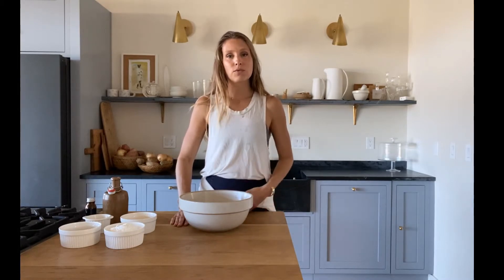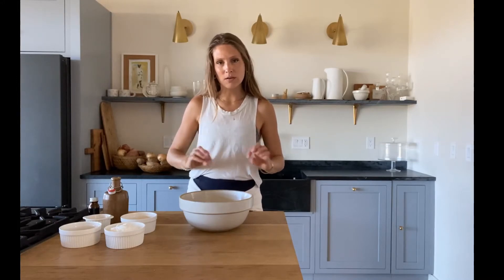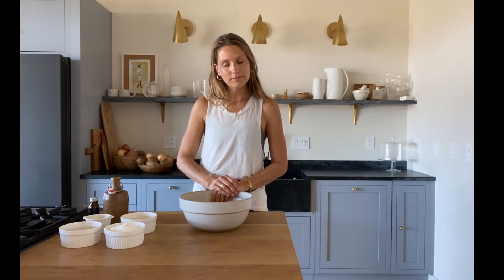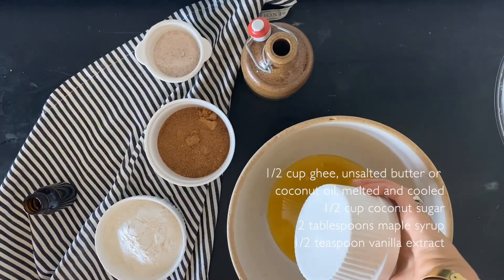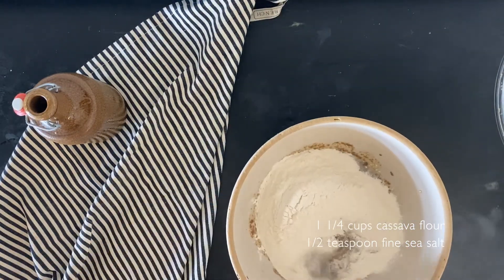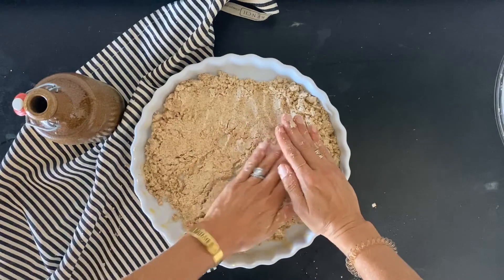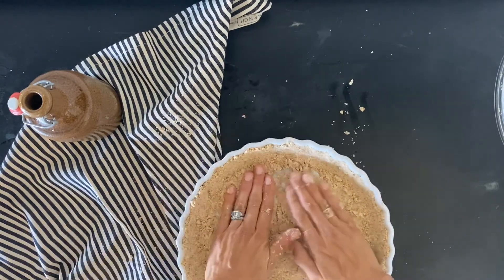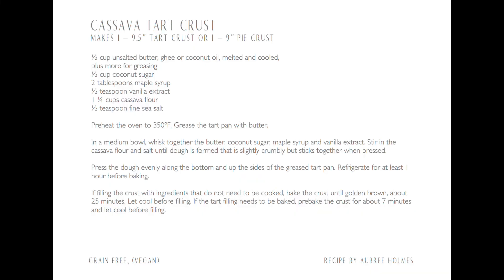Cassava Tart Crust - Grain Free, (Vegan)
Making tarts can be intimidating, especially the crust. The beauty of this crust is in how simply it comes together. I like to think of it as foolproof. This recipe has become a staple in my kitchen for that perfectly crunchy, buttery crust to fill with whatever I am craving. To make vegan, use coconut oil instead of ghee.